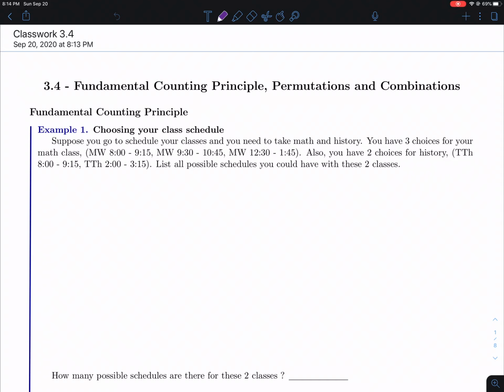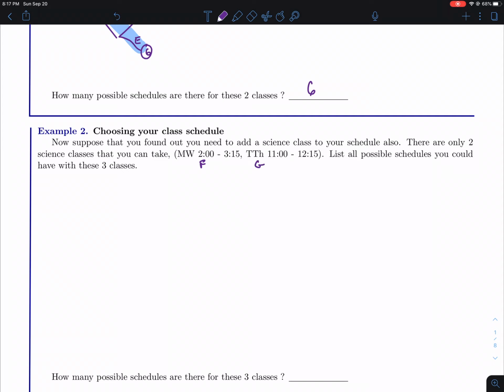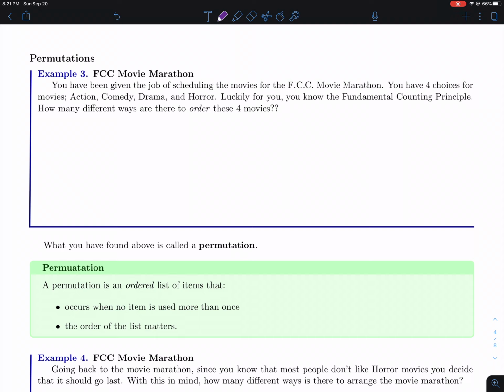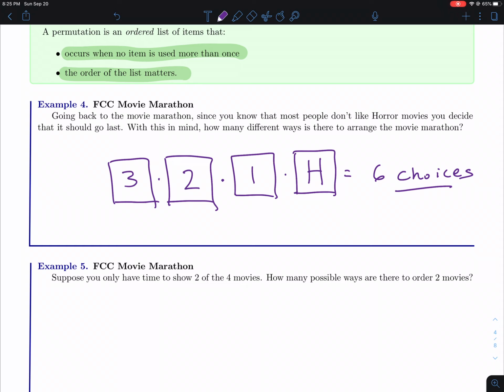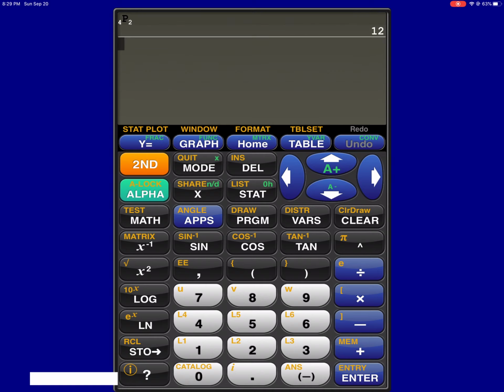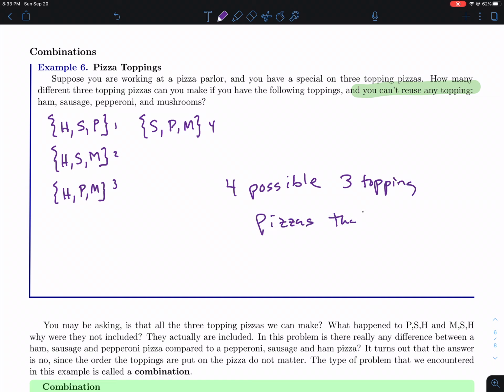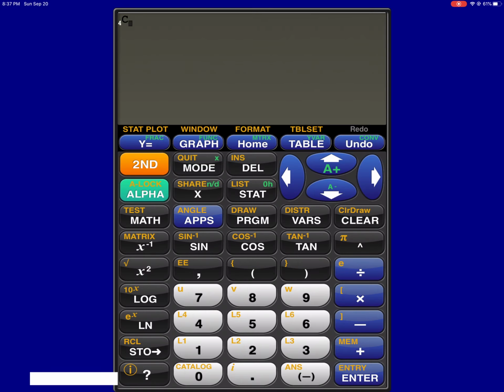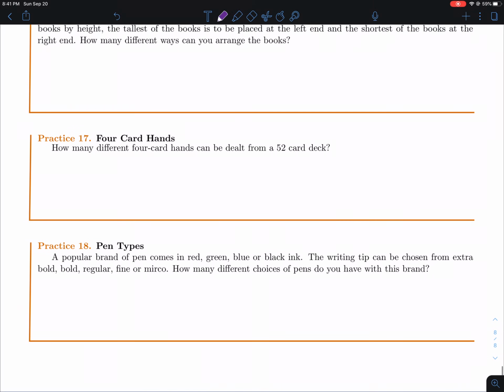FCP, Permutations and Combinations